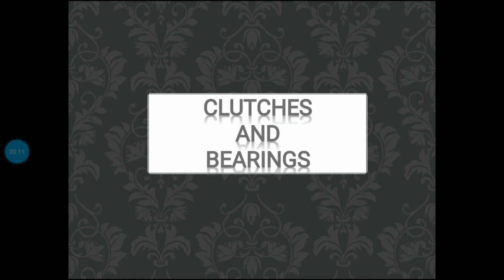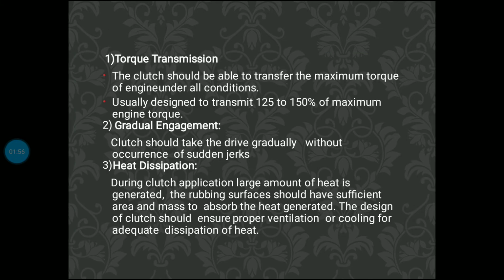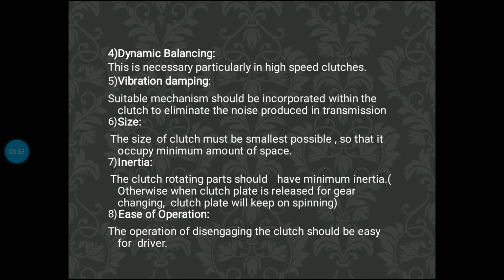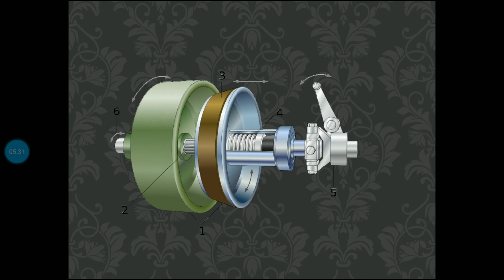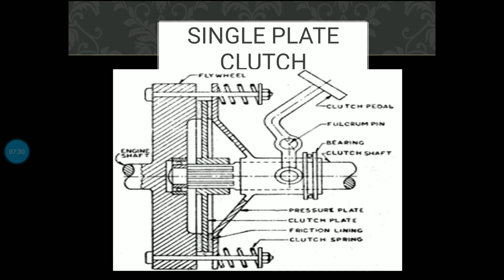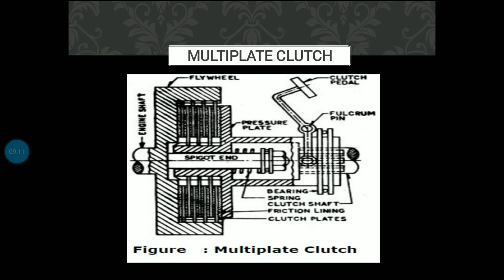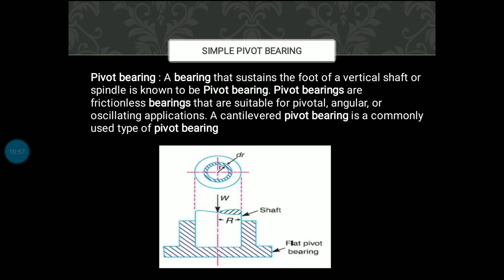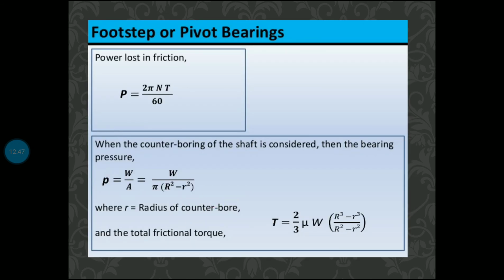Clutches and bearings